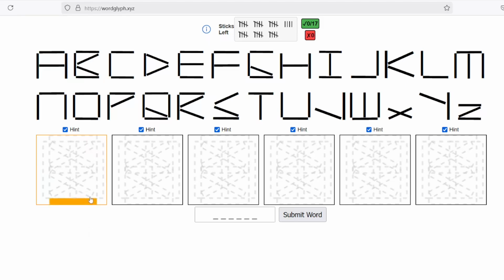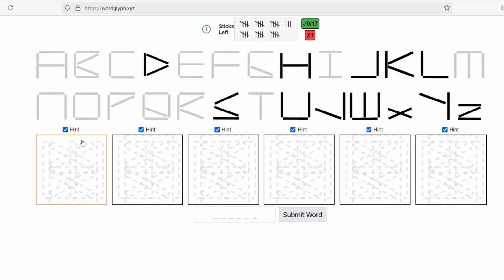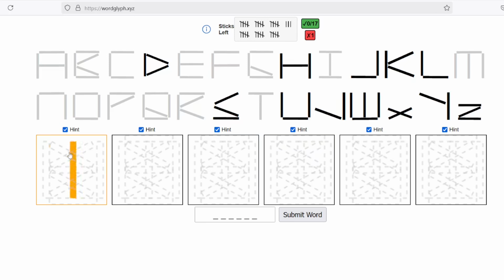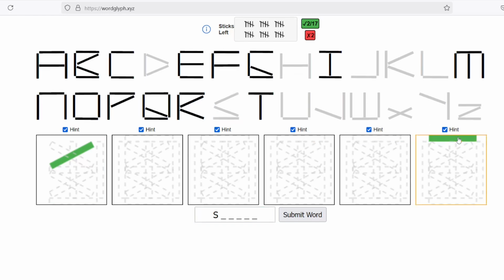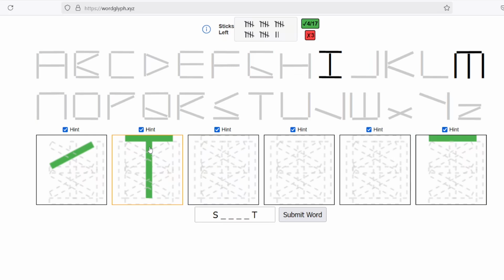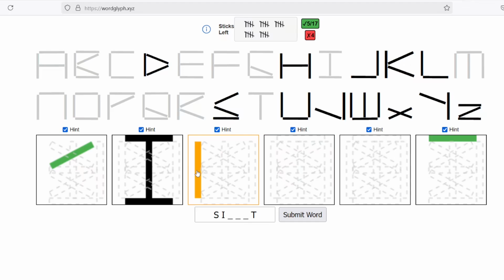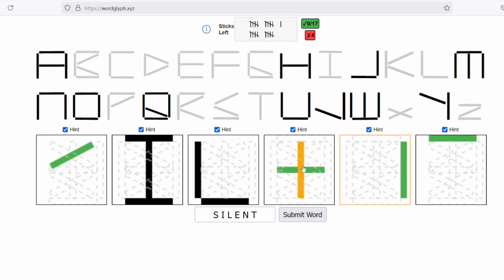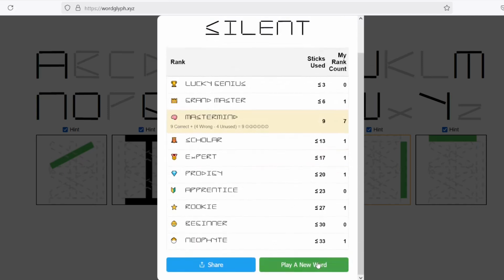How To Play WordGlyph Desktop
The goal is to find the 6-letter word using the fewest sticks!